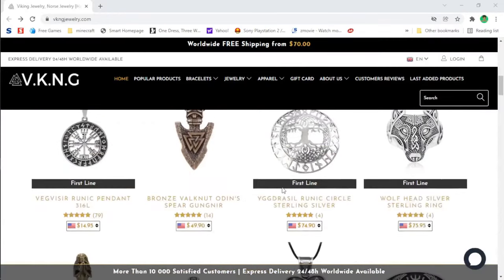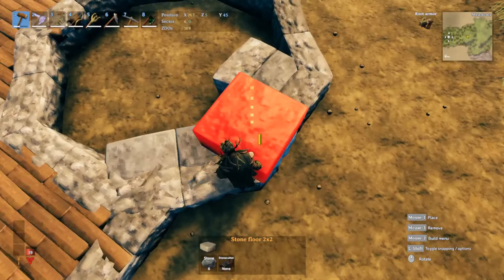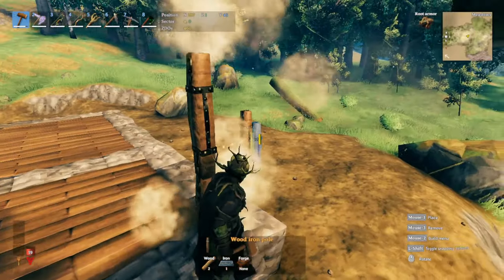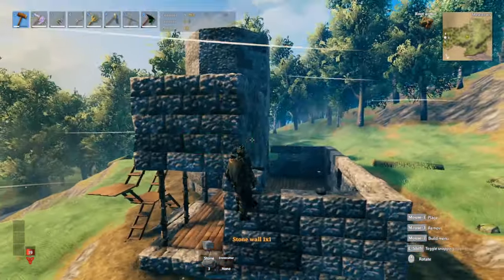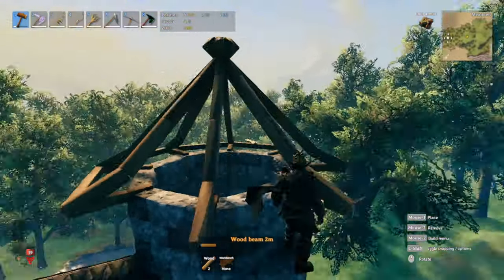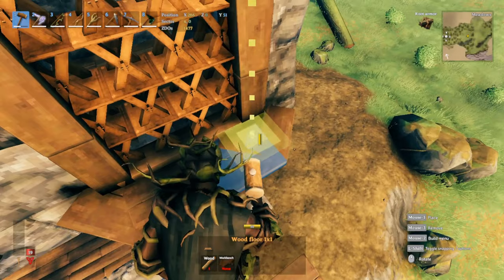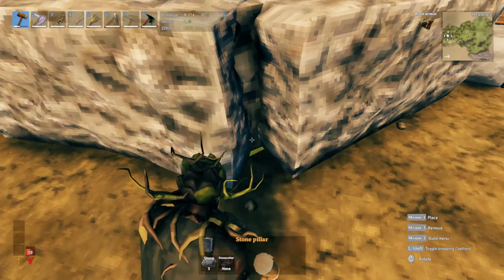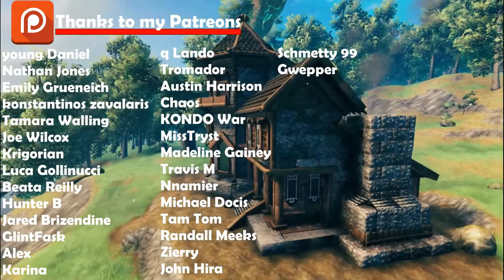Valheim | Building a Medieval House - Valheim building tutorial guide| Season 2 EP #12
Showing how to build this medieval house. Step by step valheim building guide using only valheim vanilla build pieces. season 2 build series, inspiration for your valheim building

► Time Stamp
Intro 00:00
Materials & build Layout 1:01
Foundation 1:21
Flooring 3:11
Structure walls 8:08
Roofing work 17:04
Structure detailing 22:28